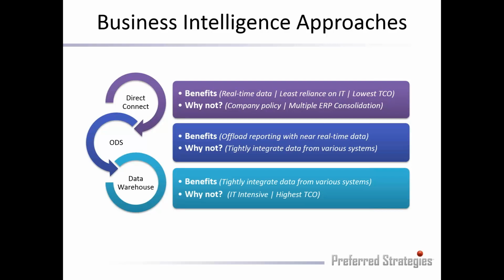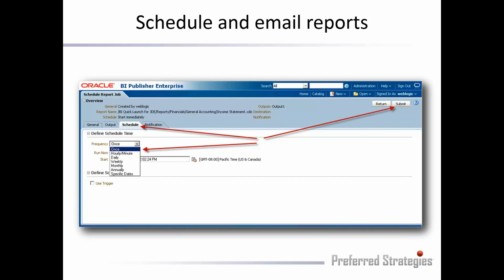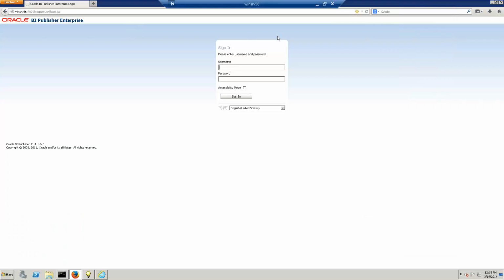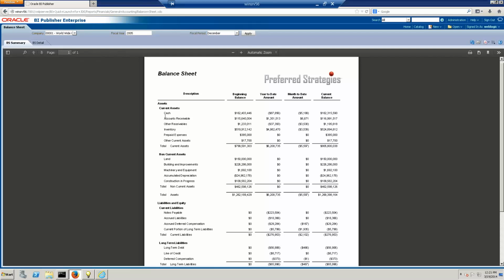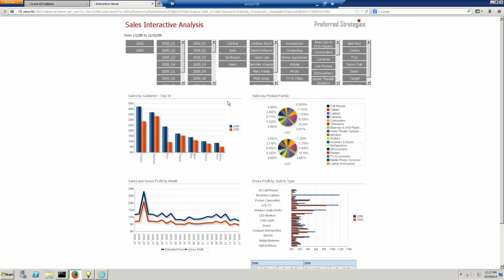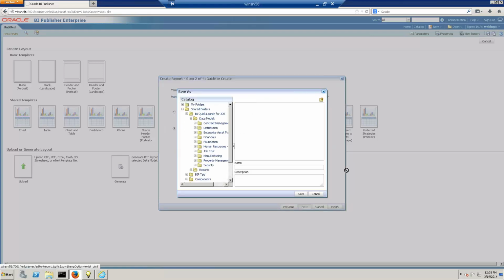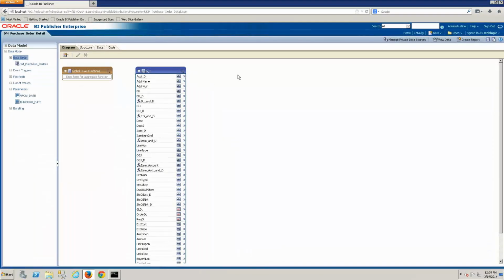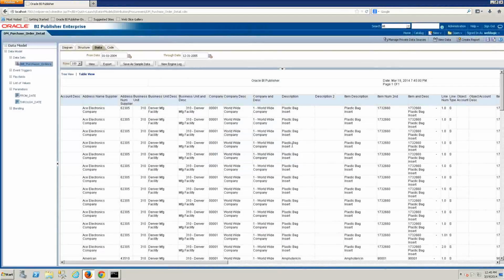Oracle Interactive BI Publisher Jumpstart for JD Edwards Reporting and BI - Alternative to One View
Jumpstart Oracle BI Publisher Enterprise for JD Edwards Reporting and Business Intelligence using Preferred Strategies BI Quick Launch for JD Edwards.  Learn how BI Publisher Enterprise compares and contrasts with JD Edwards One View Reporting and see how you can best leverage your free BI Publisher licenses from Oracle.  Applicable to both JDE World and EnterpriseOne customers.